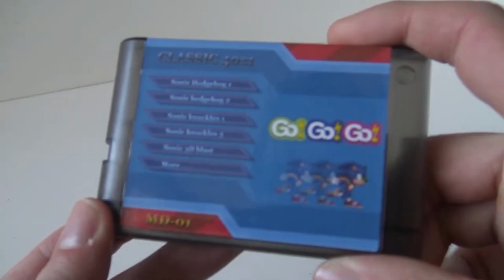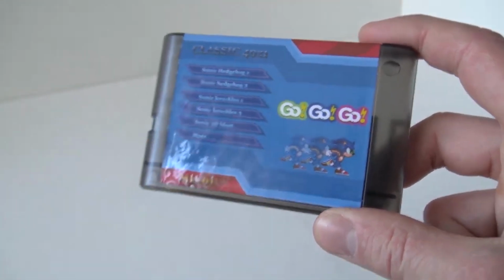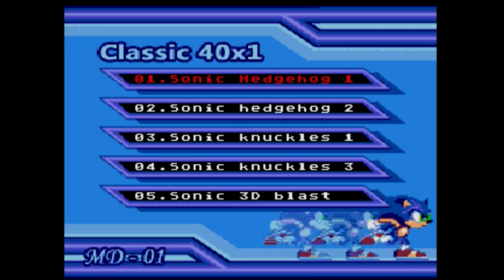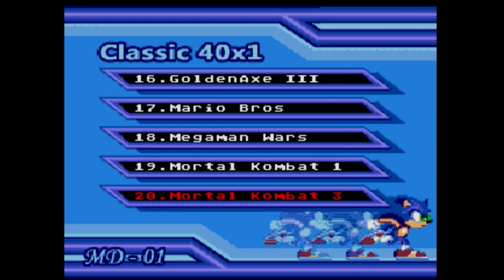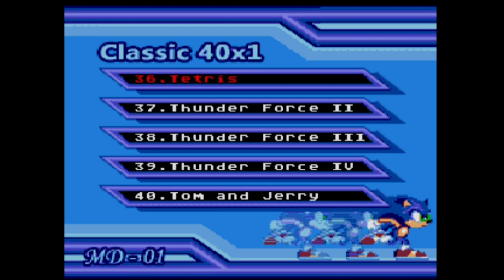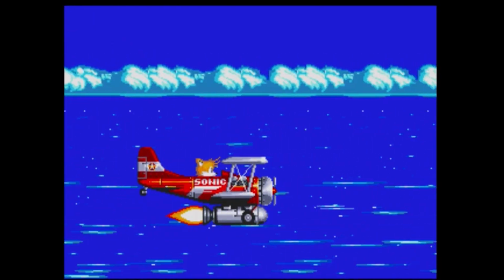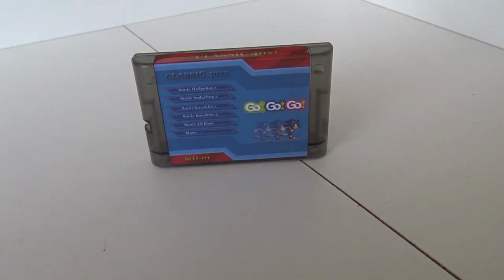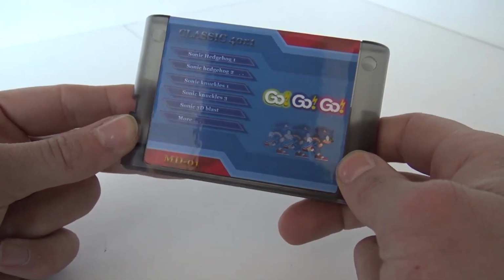A Small 40 in 1 Genesis Collection .... Only Is It Good ?